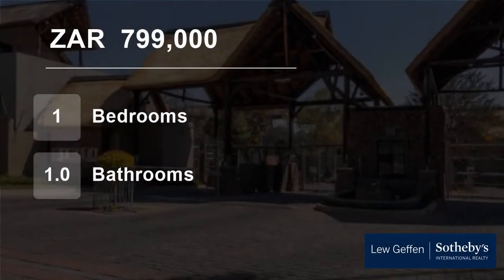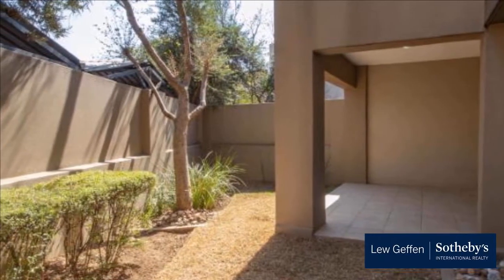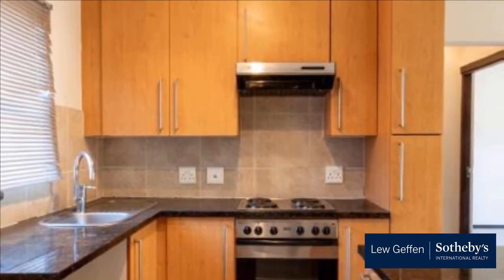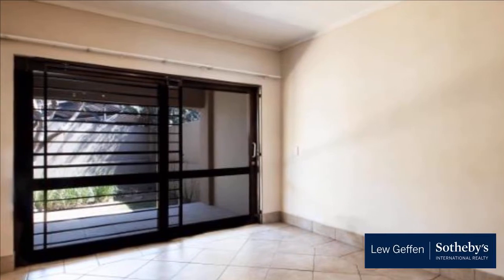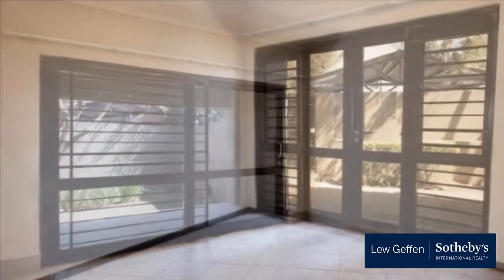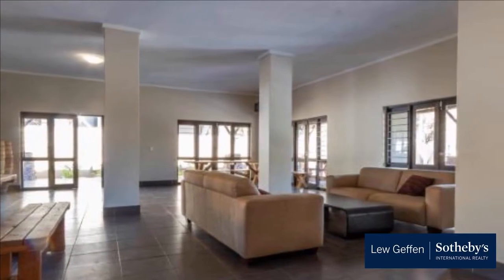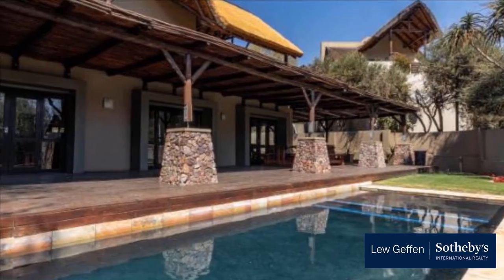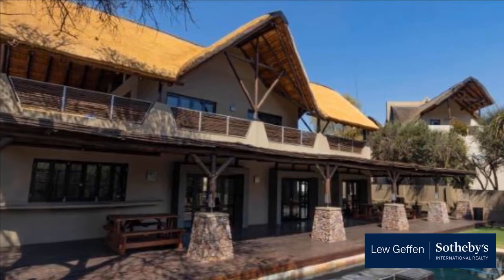1 Bedroom Flat For Sale in Douglasdale, Sandton, Gauteng, South Africa for ZAR 799,000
Very well located in a popular Douglasdale complex, this 1 bedroom apartment makes an ideal starter home. It offers spacious open plan living spaces that flow out to the covered patio and private garden. The modern kitchen has granite tops and a center island with breakfast bar. The bedroom is a good size and also has direct ...